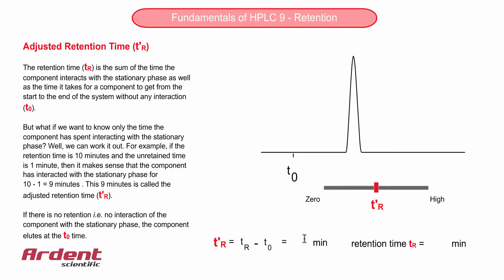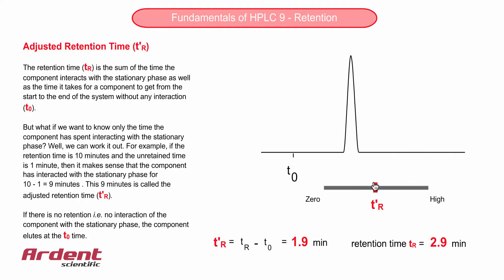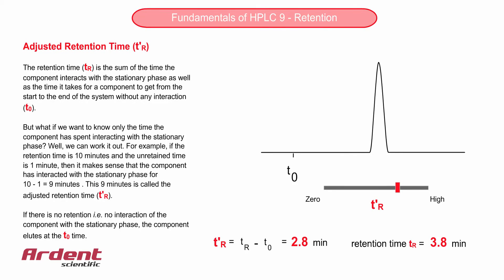Fundamentals of HPLC 9 - Adjusted Retention Time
A video describing the adjusted retention time which is the actual time the component interacts with the stationary phase.